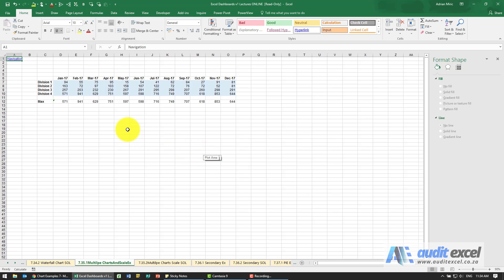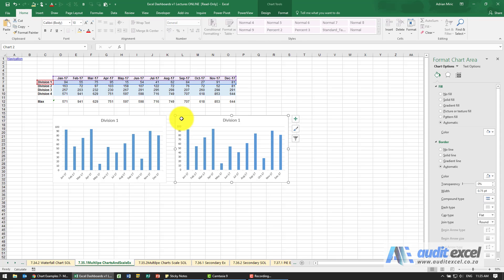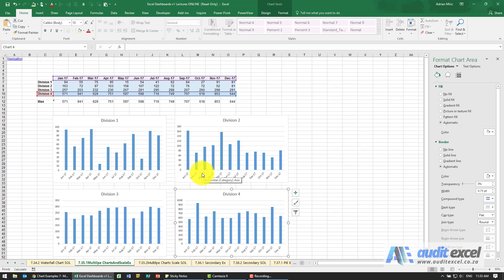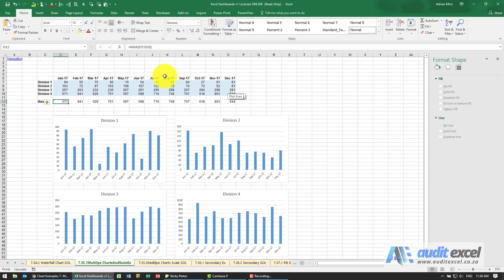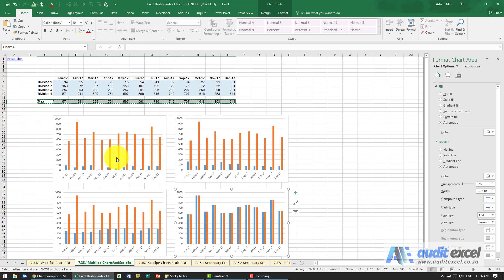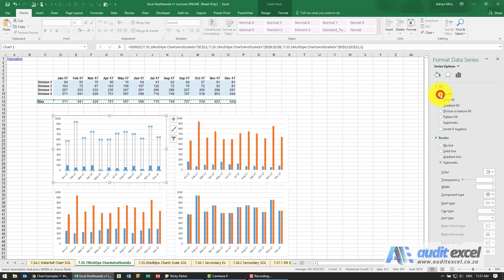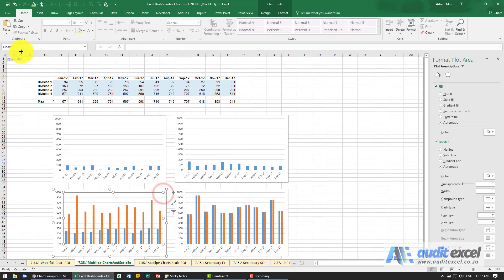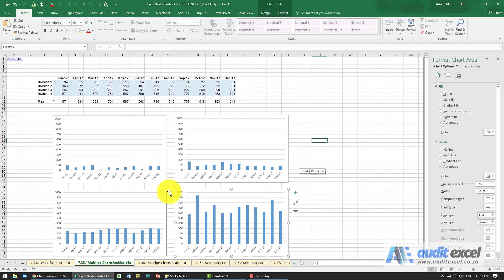Same axis scales across multiple charts in Excel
00:00 Set all Excel charts to have the same scale
00:07 Set up the first column chart
00:16 Trick to create multiple charts without repeating all the chart setup steps
00:49 Charts look the same but ONLY because the vertical axis has scaled individually
00:58 Make all charts work to the same scale
01:16 Include the common series into all charts
01:32 Common series means all chart scales use common scaling
01:43 Hide the series that acts as the common denominator for the scale
02:05 Trick to apply same formatting to multiple charts
02:30 All charts now use the same scale and will auto adjust when numbers change

An Excel trick to make multiple charts all work off the same vertical scale so that it is easier to compare charts against each other based on absolute value without the confusion of each chart scaling the axis to fill as much of the chart as possible. Includes tricks on how to easily setup multiple charts and format multiple charts in the same way (like the format painter for cells)